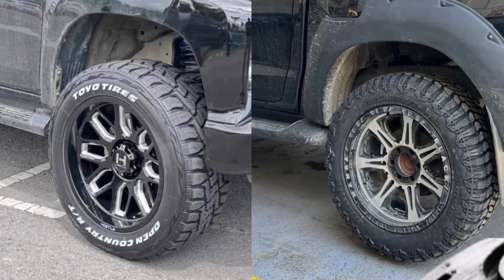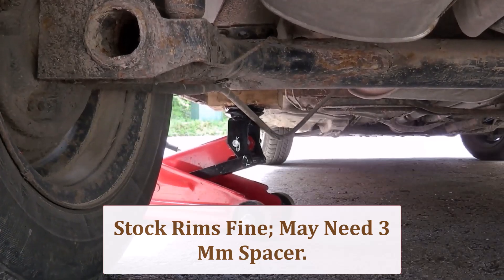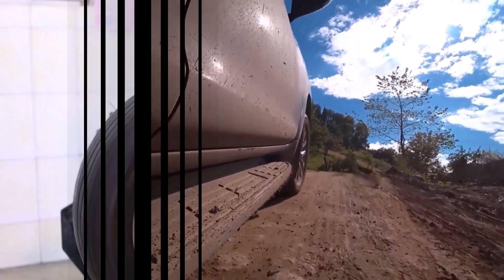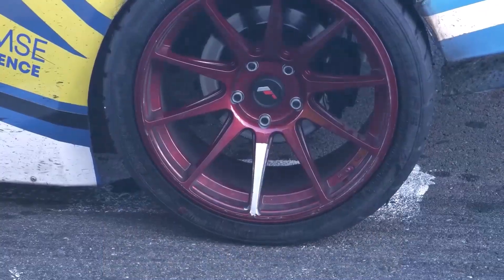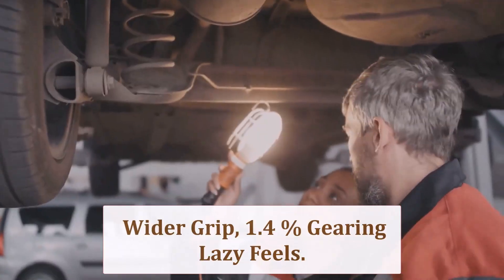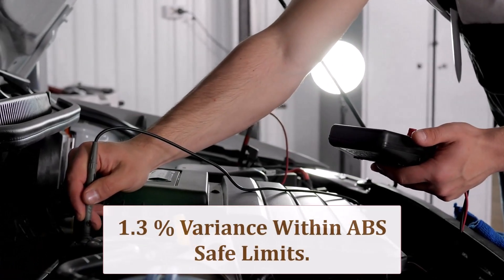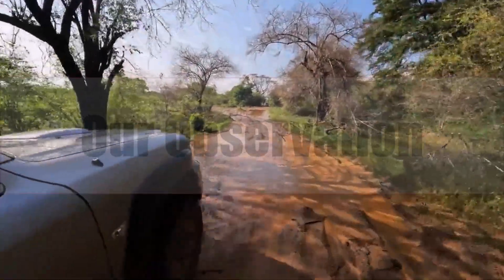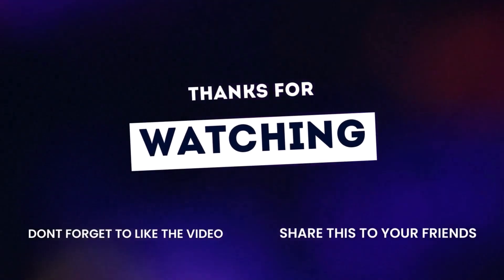Tire Size 275/55R20 vs 285/55R20 (Updated 2025)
275/55R20 vs 285/55R20 tire comparison brings you an in-depth analysis to help you choose the best fit for your vehicle.

This video covers a detailed Fitment Guide to ensure proper installation and compatibility. We discuss Ground Clearance impact, Fuel Economy differences, and the Aesthetic Look of each tire size.

Ride Comfort, Handling and Stability are reviewed to highlight driving experience.

Speedometer Reading variations and potential Electronics Check requirements are explained to avoid any technical issues.

Our automotive experts offer valuable Advice based on real-world testing and performance.

Watch this video to make an informed decision when upgrading your 20-inch tires, ensuring safety, efficiency, and style for your vehicle.